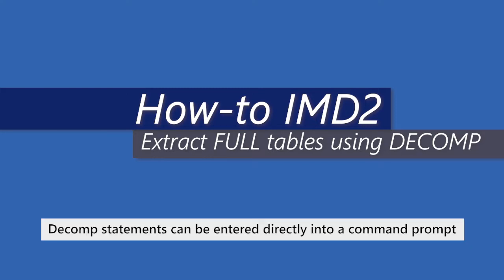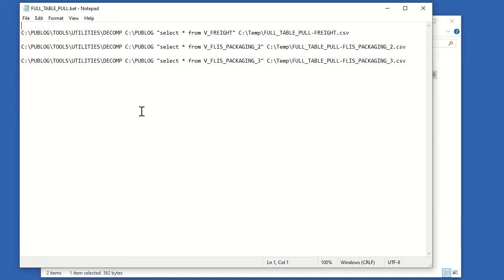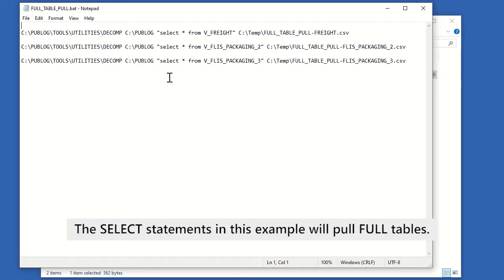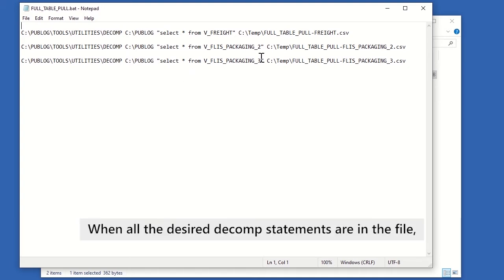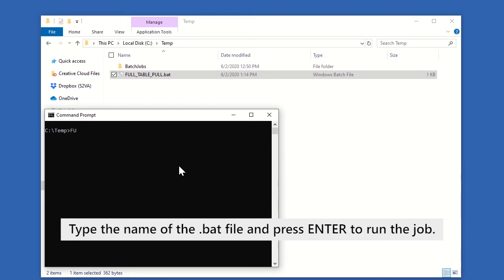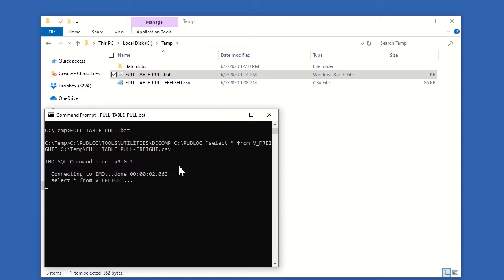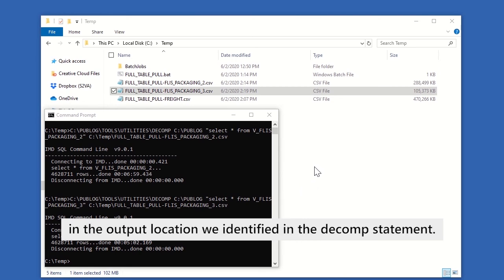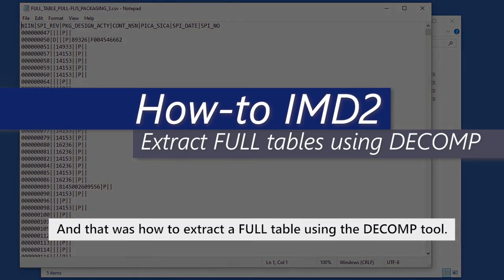How-To IMD2 DECOMP (open caption)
Learn how to extract a FULL table using the command line DECOMP tool.  Video provides step by step instructions on the DECOMP utility provided with FED LOG and PUB LOG.  DECOMP is useful in extracting data to be imported into the user’s system or application.